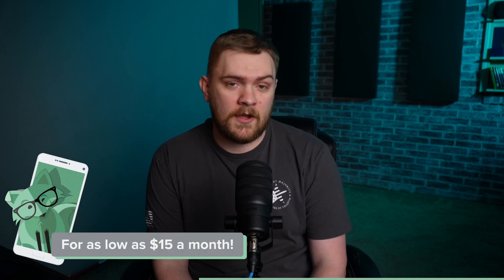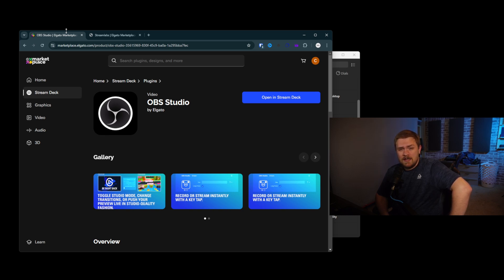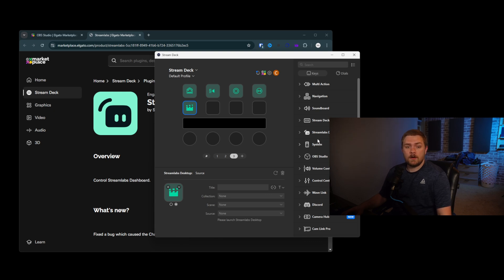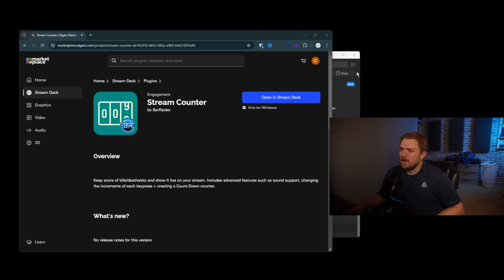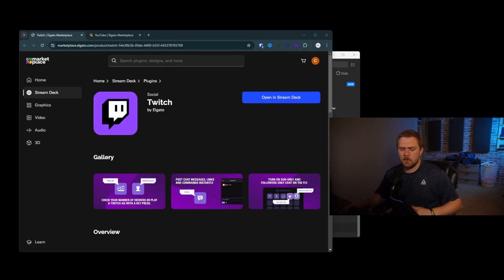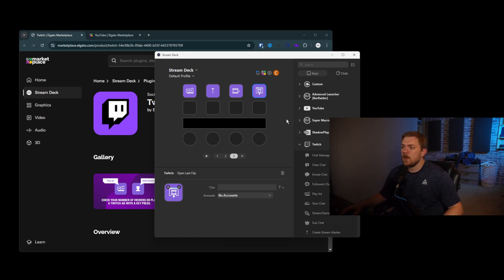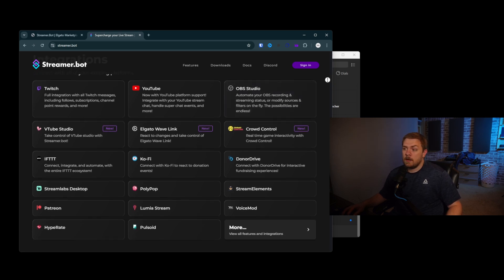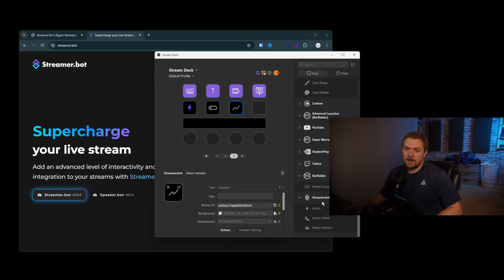5 Best Stream Deck Plugins for Streamers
$45 upfront payment required (equivalent to $15/mo.). New customers on first 3-month plan only. Taxes & fees extra. Speeds slower above 40GB on Unlimited. for more details.

0:00 Quick Preview
0:14 Mint Mobile
2:03 OBS Studio and Streamlabs
4:24 Govee
5:56 Stream Counter
7:52 Twitch and YouTube
10:43 Streamer.bot
13:17 Recap
How To Tech earns commission on some linked products.